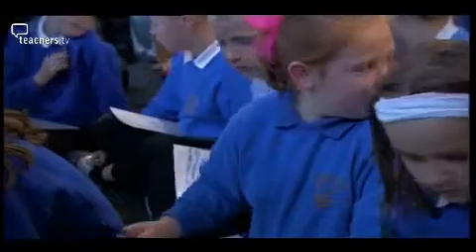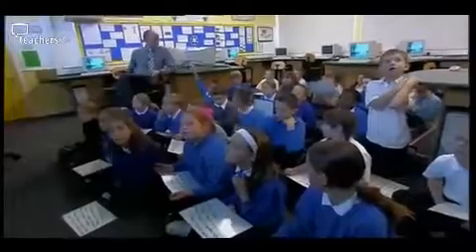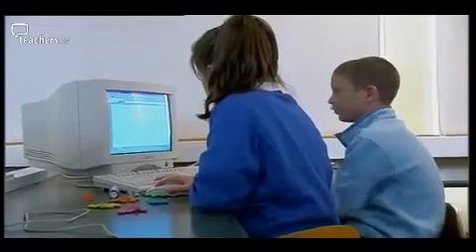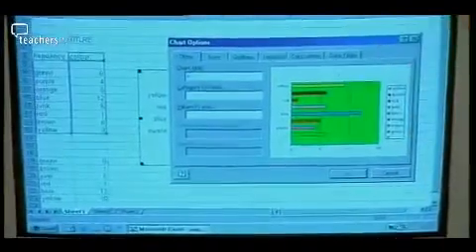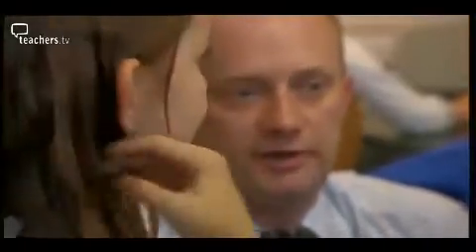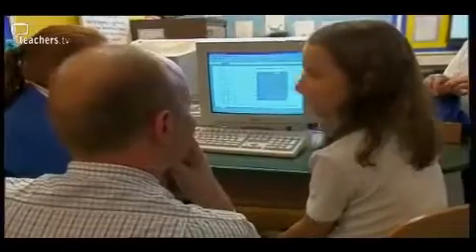Teachers TV: Primary ICT - Numeracy - Handling Data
This programme observes a Year 4 class at a Bristol primary school where teacher Simon Mills uses the problem of the distribution of colours in a jar of sweets to explore the challenge of understanding frequency and interpreting and presenting data.
The class works in the school's ICT suite over three lessons to initially build a frequency table in Excel, then moved on to constructing a bar chart from these tables. In the final session, the pupils labelled and titled their charts and discussed the best ways to represent their results.
Key points:

The challenge in teaching maths is in the language
ICT allows students to see results quickly - they can access the maths and not worry about presentation
Good literacy on the technical aspects of the suite is crucial for lesson success Licensed to CPD College Ltd.